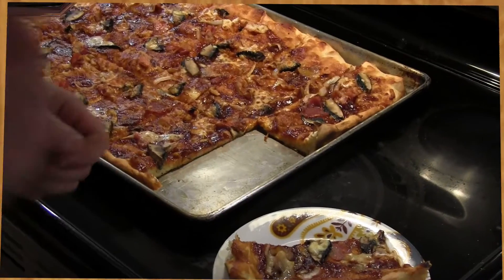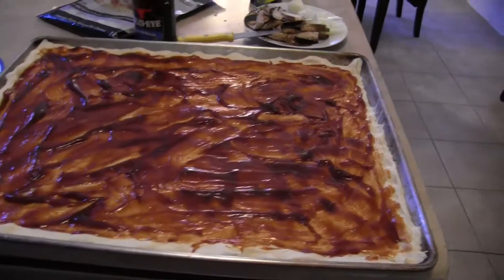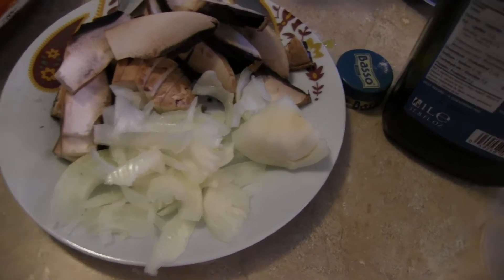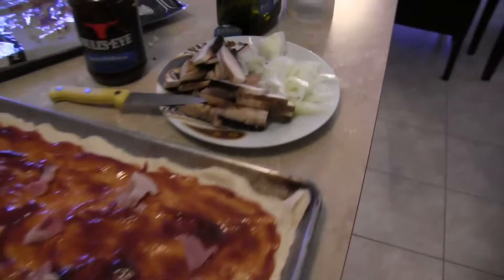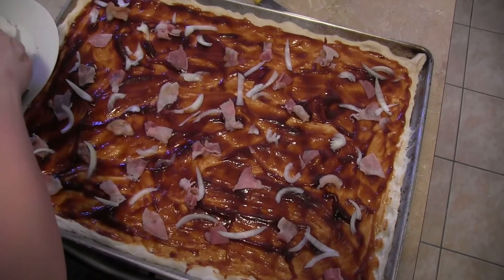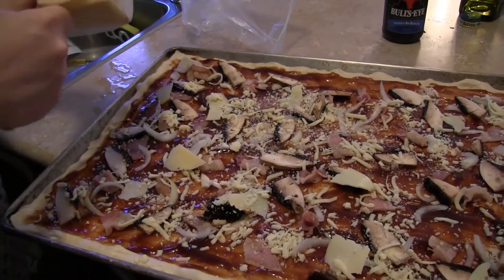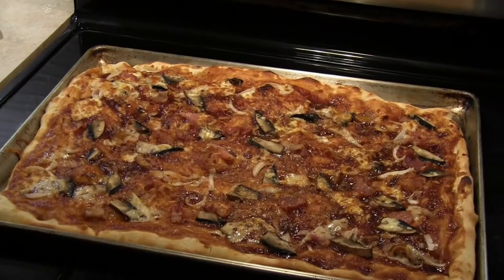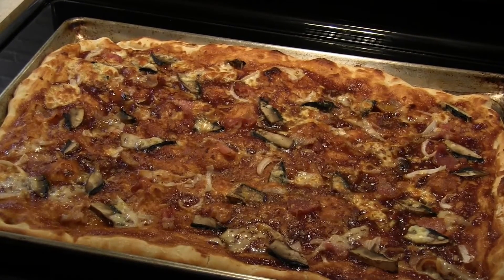The Pizza Artist makes bacon, portabello and BBQ sauce pizza.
Love bacon? So do we, today while we were making the bruschetta video Mrs.Pizza Artist decided to start making another pizza, this time it was bacon, portabello mushrooms and BBQ sauce, the final outcome was yummy. Great idea Teresa.

Join  the Pizza Artist for tips on pizza making and watch as the Pizza Artist brings the world of pizza art to your screen.